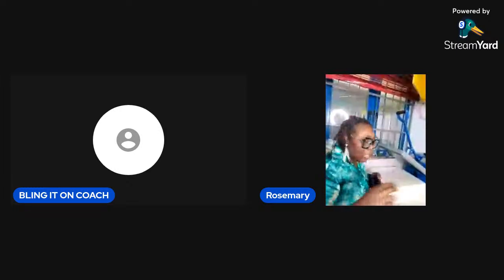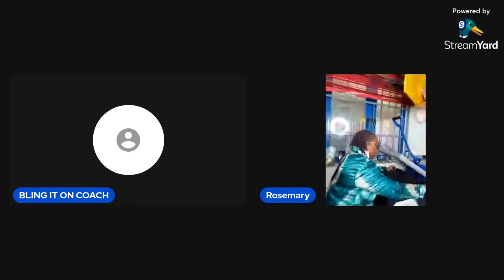Make 6 figures from the comfort of your home!!!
Watch and see how i made a bling bling t -shirt with a 3-in1 pattern board in this video.
ready to make money?!! watch this video and join my next class now. Send a dm to @bling4blinglovers on IG for more details.